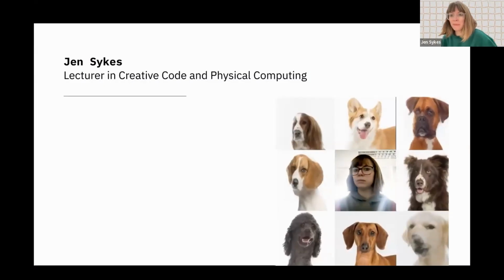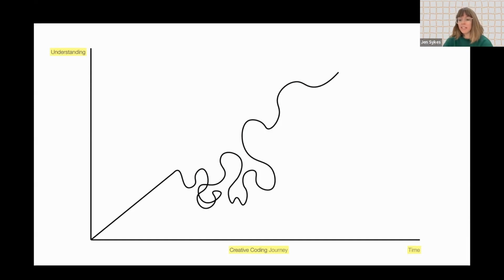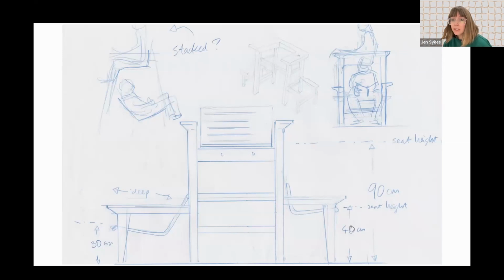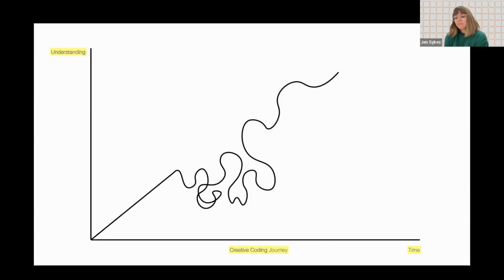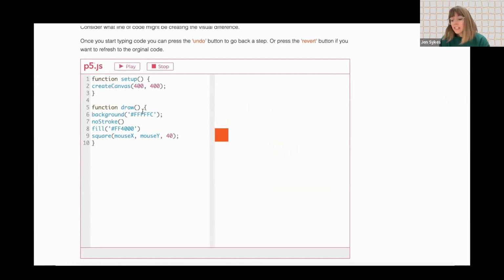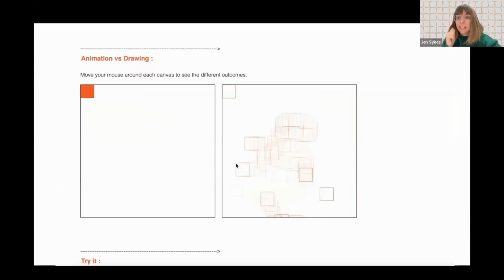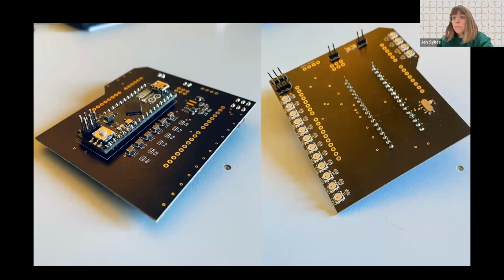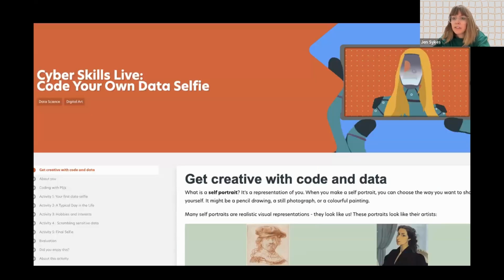Careers in Creative Technology with Jen Sykes | V&A Live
Learn about creative coding and how to pursue a career as a creative technologist.

Join senior producer Cara from @vamuseum  as she chats with Jen Sykes, a lecturer in Creative Code and Physical Computing, and Craig Steele from @digitalskillseducation .

Jen Sykes shares her journey from a fine art background to becoming a creative technologist. She discusses how she discovered her passion for combining code and physical materials to create expressive artworks, from solar-powered installations to interactive sculptures. Jen also highlights the importance of making tools to help creative people navigate the complexities of code.

Craig Steele, from Digital Skills Education, joins the conversation to discuss their collaborative project on coding data selfies.

This conversation is part of a V&A schools series. From inspirational gallery visits to virtual sessions, online resources to teacher events, the V&A is the place for creative learning.

0:00 - Intro
0:22 - Jen Sykes
8:30 - Craig Steele
9:35 - How did Jen get started with creative technology?
12:40 - How do you get a job as a creative technologist?
17:30 - What do you think about NTFs?
20:29 - What advice would you give to someone interested in this career?
24:49 - What opportunties are there for students?
31:22 - Outro